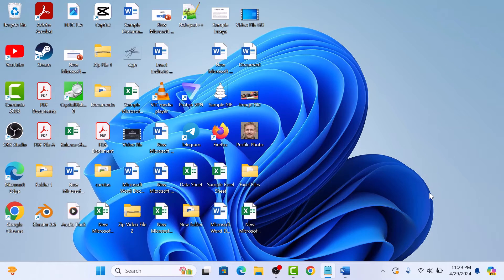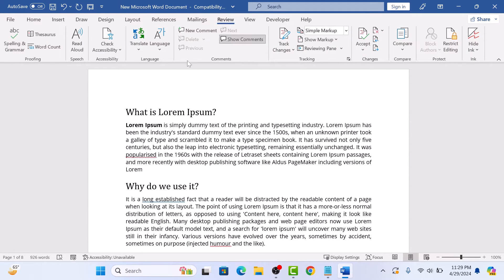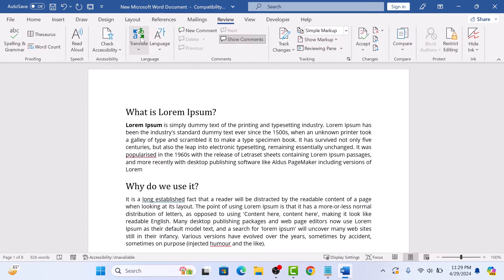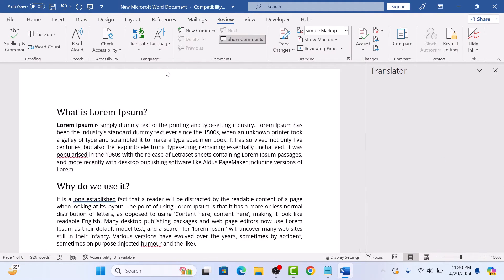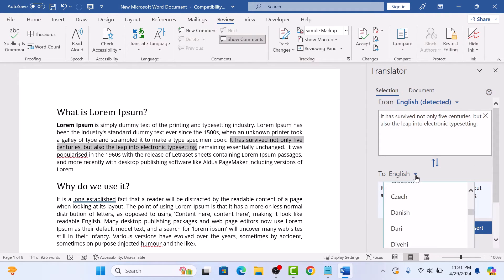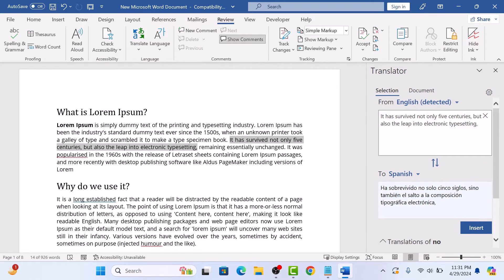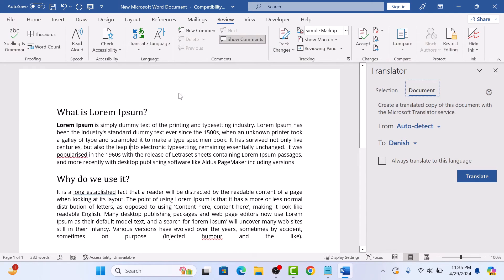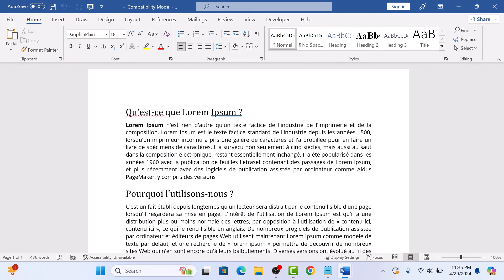How to Translate Word Document to Another Language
This video guides about how to translate a word document.

Translating a Word document into another language opens up opportunities for global communication, collaboration, and understanding.

To learn how to translate word document to another language, simply follow the step-by-step guide.

1. Open Microsoft Word document that you want to translate into another language.

2. Click on the "Review" tab in the Word ribbon.

3. Click on "Translate" in "Language" group.

4. Click on "Translate Selection" to translate selected text from word document into another language.

5. Click on "Translate Document" and choose the language.

6. Click on "Translate" button.

Whole word document has been translated to the language of your choice.

So that's how you can translate word document into different language.

In case of any issue during the whole process, ask me in the comments section  below to get the prompt reply with solution.

how do i change the language in a Word document
how to translate word document from french to english
how to translate word document from english to arabic
how to translate word document from spanish to english
how to translate word document from chinese to english
how to translate word document from german to english
how to translate word document from japanese to english
how to translate english to spanish in word document
how to translate english to hindi in ms word
how to translate english to punjabi in ms word